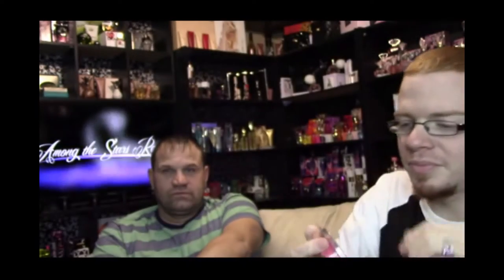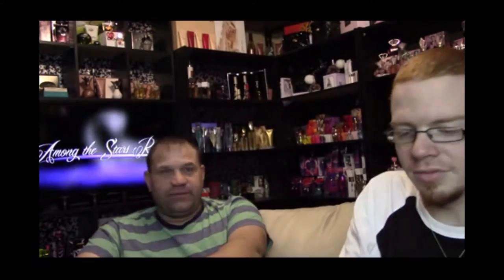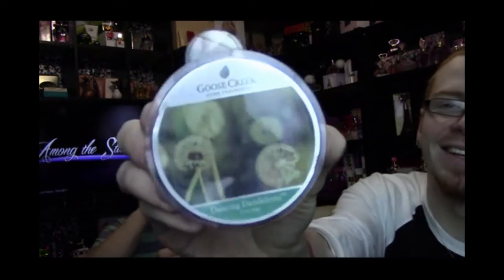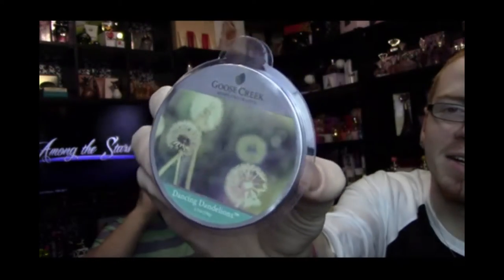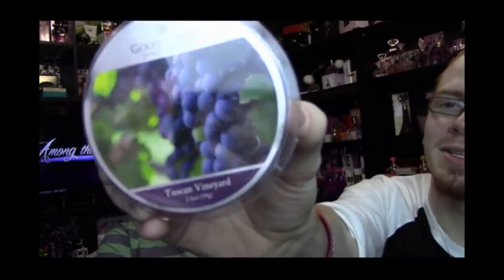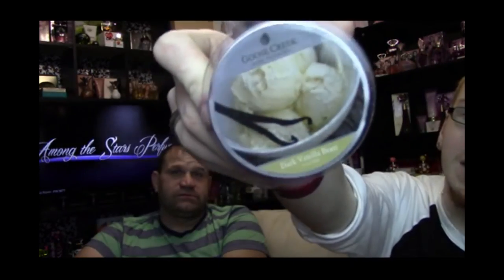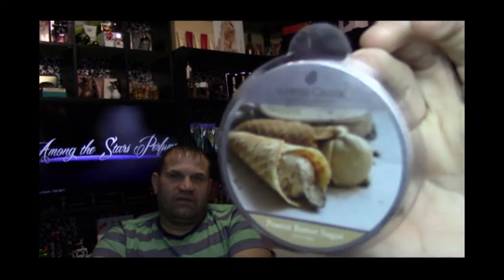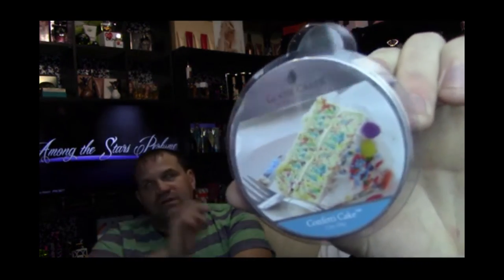Goose Creek Candles-Wax Melt Haul & First Impressions 🌟 Among the Stars Perfume Reviews 🌟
Wath Jays Reviews! He's much better at candles that I